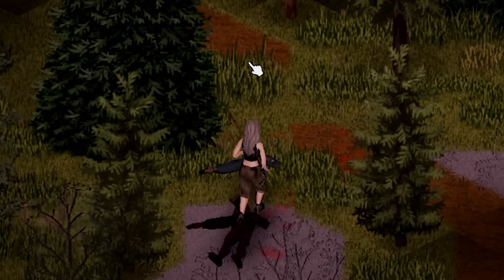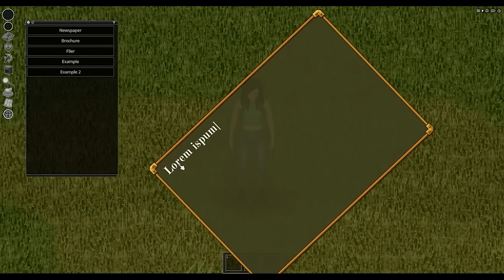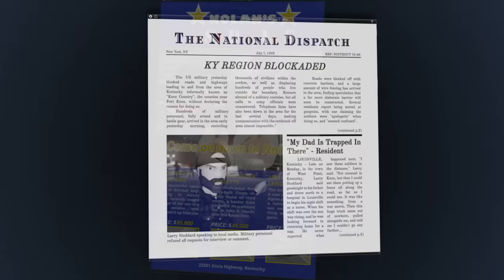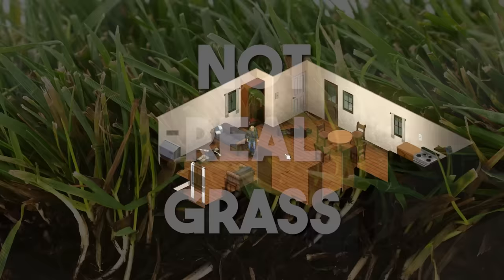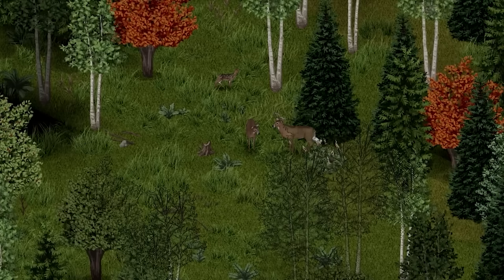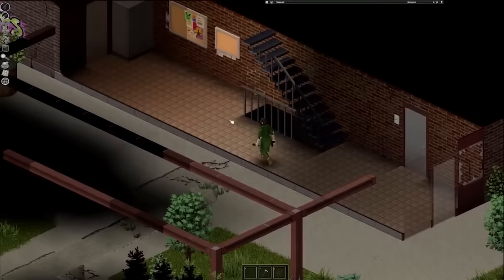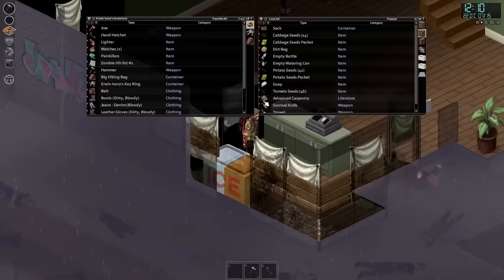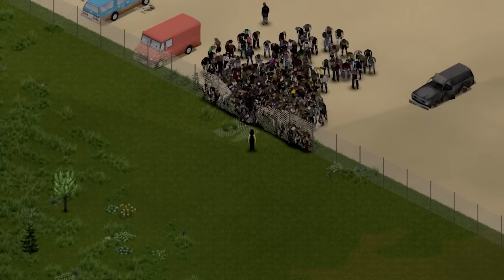New Audio, Graphics, Armor & More In This Project Zomboid Build 42 Development Update! Zomboid News!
In this video, we take a look at the newest Project Zomboid development update for Build 42, known as the Thursdoid. We see new audio, graphics, armor and more in this one! Here's all the Project Zomboid News you'll need.

Important Links